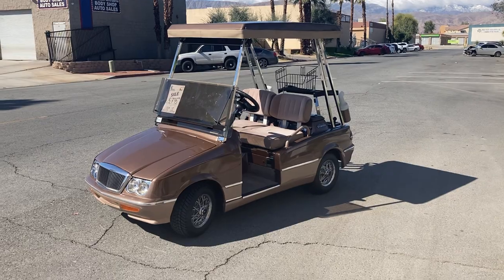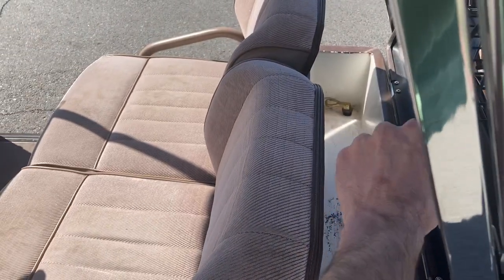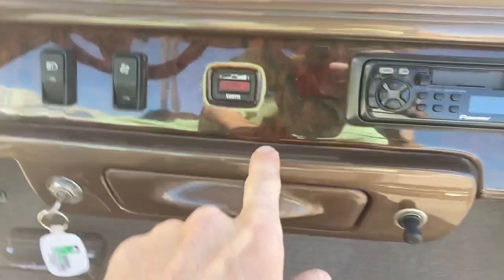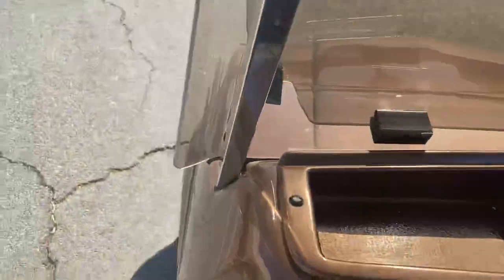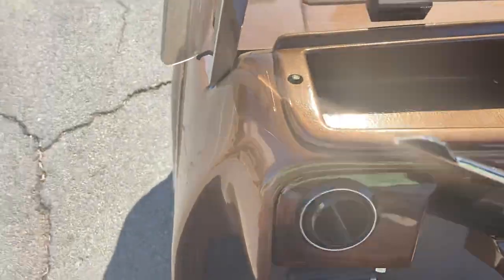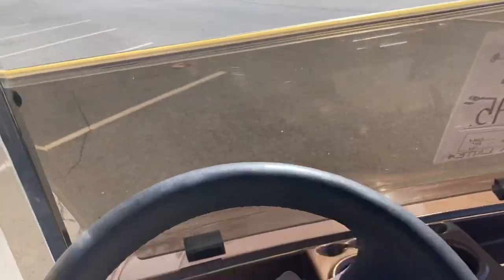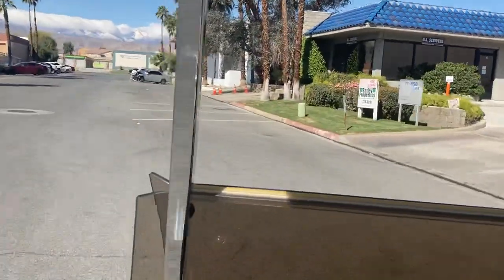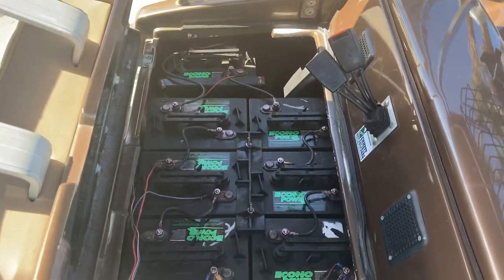Mocha Latte Western Elegante Golf Cart Virtual Test Drive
Fun and gorgeous Western in mocha latte! Street ready package!